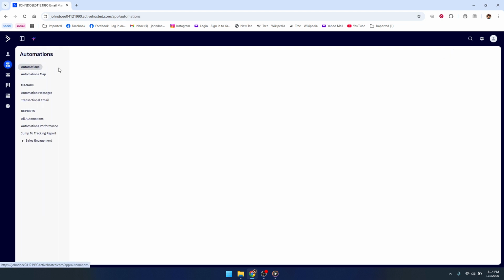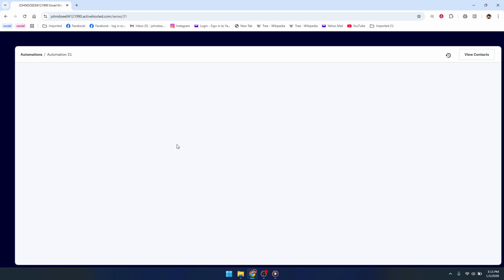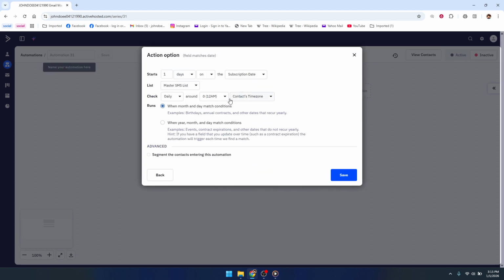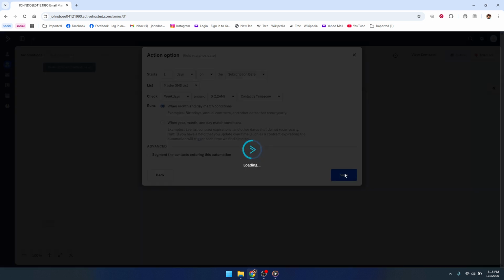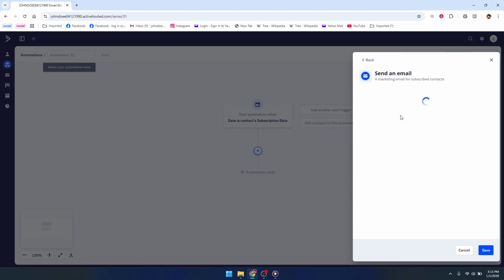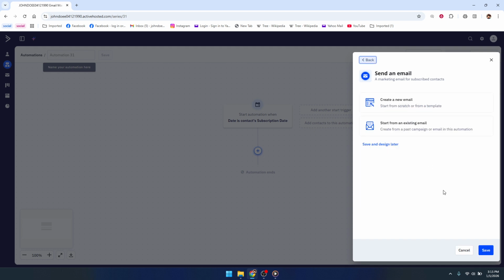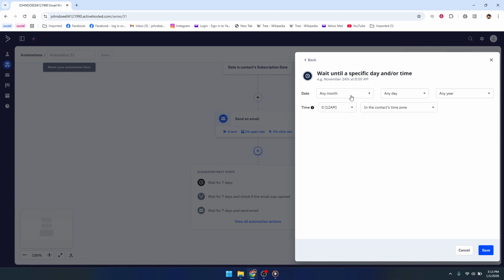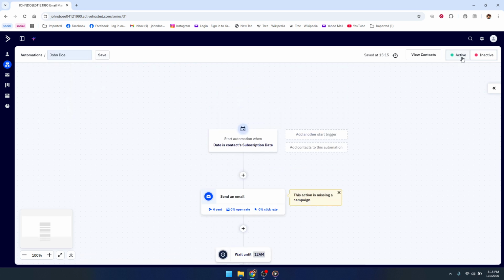How To Automate Emailing Newsletter In ActiveCampaign [2026 Guide]